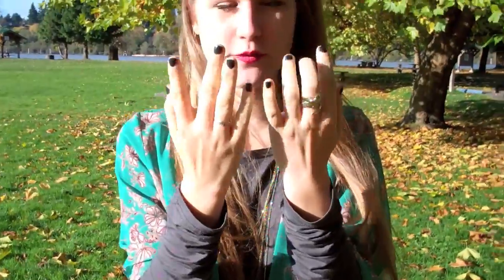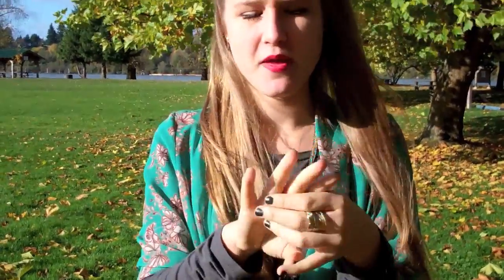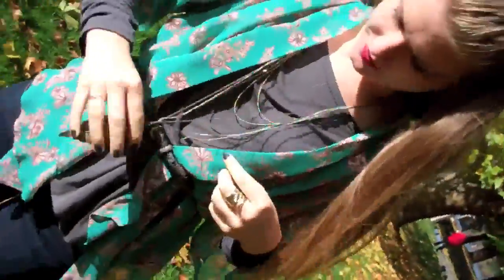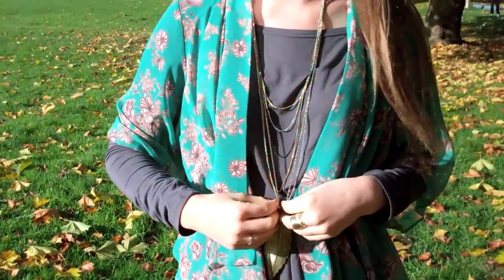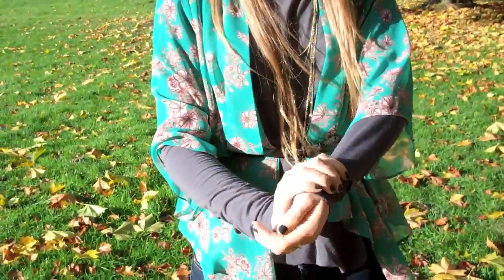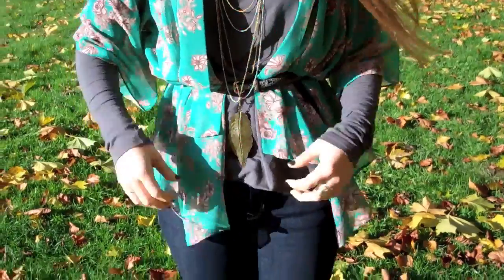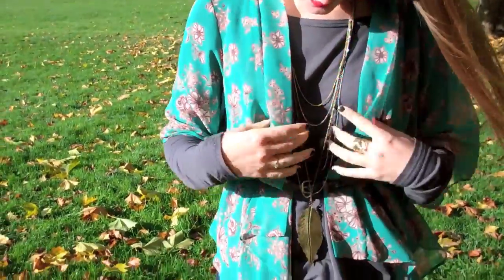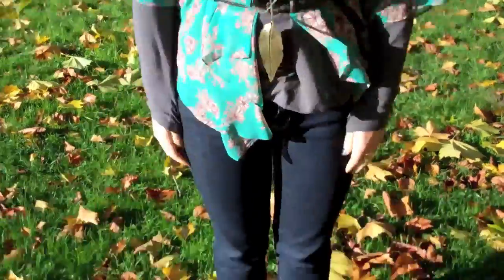Photoshoot OOTD!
Watch this video in HD RIGHT NOW.

I did a photo shoot a little while ago and I was able to record a video of what I was wearing while the pictures were being taken! This is a little bit of a choppy video, but you do get to see what I am wearing!

Emilie